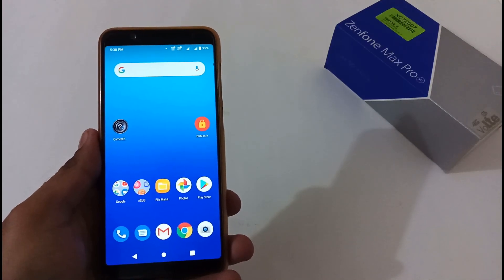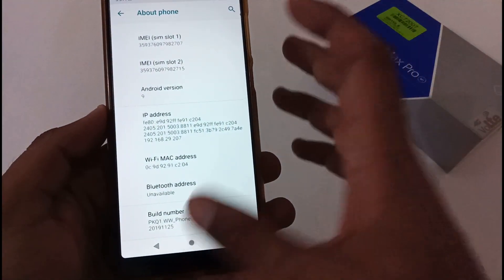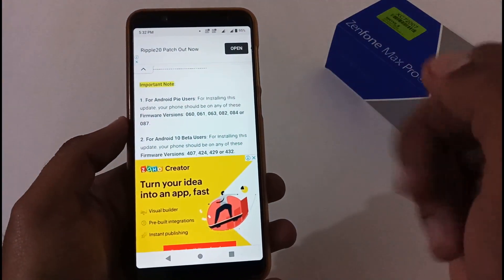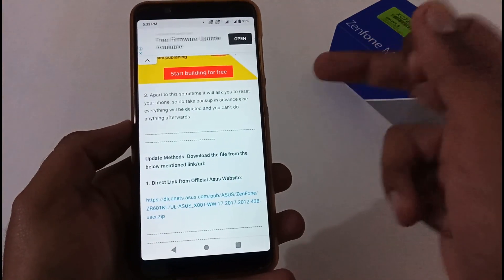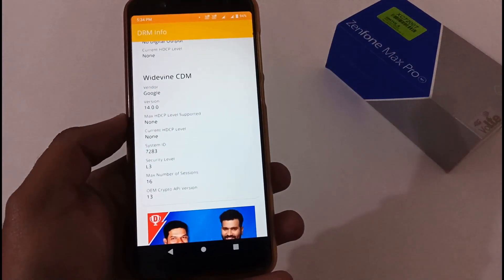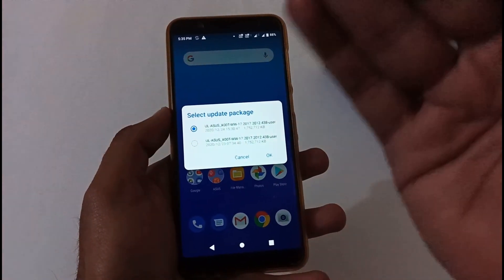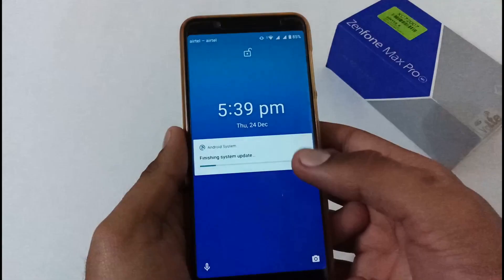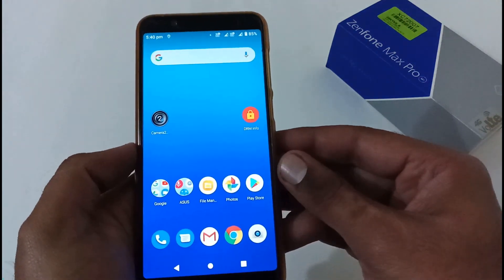Asus Zenfone Max Pro M1 | Download and Install Official Android 10 Beta 5 Update Version 438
Here is the video on How to Download and Install the Official Android 10 Beta 5 Update i.e. Version 438 for Asus Zenfone Max Pro M1.

Title: Asus Zenfone Max Pro M1 | Download and Install Official Android 10 Beta 5 Update Version 438

Tags: asus zenfone max pro m1 download and install official android 10 beta 5 update version 438 24by7everything

asus
asus zenfone max pro m1
asus max pro m1

Android 10 for Asus Zenfone Max Pro M1
Android 10 for Asus Max Pro M1

Stable Android 10 for Asus Zenfone Max Pro M1
Stable Android 10 for Asus Max Pro M1

Android 10 Beta 5 for Asus Zenfone Max Pro M1
Android 10 Beta 5 for Asus Max Pro M1

Android 10 Beta 5 Version 438 for Asus Zenfone Max Pro M1
Android 10 Beta 5 Version 438 for Asus Max Pro M1

Android 10 Version 438 for Asus Zenfone Max Pro M1
Android 10 Version 438 for Asus Max Pro M1

Version 438 for Asus Zenfone Max Pro M1
Version 438 for Asus Max Pro M1

Asus Zenfone Max Pro M1 Android 10
Asus Max Pro M1 Android 10

Asus Zenfone Max Pro M1 Stable Android 10
Asus Max Pro M1 Stable Android 10

Asus Zenfone Max Pro M1 Android 10 Beta 5
Asus Max Pro M1 Android 10 Beta 5

Asus Zenfone Max Pro M1 Android 10 Beta 5 Version 438
Asus Max Pro M1 Android 10 Beta 5 Version 438

Asus Zenfone Max Pro M1 Android 10 Version 438
Asus Max Pro M1 Android 10 Version 438

Asus Zenfone Max Pro M1 Version 438
Asus Max Pro M1 Version 438

Thanks !!!
24by7everything Team